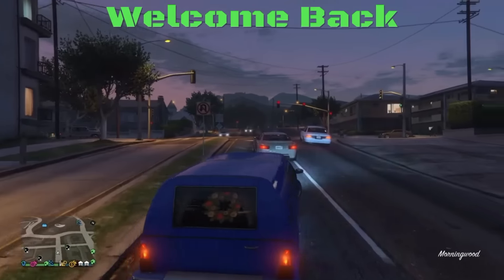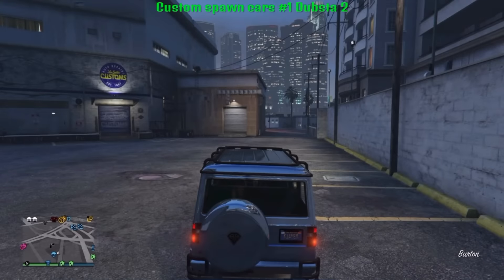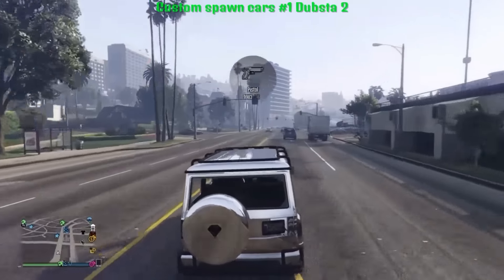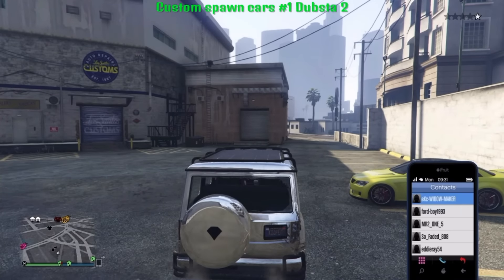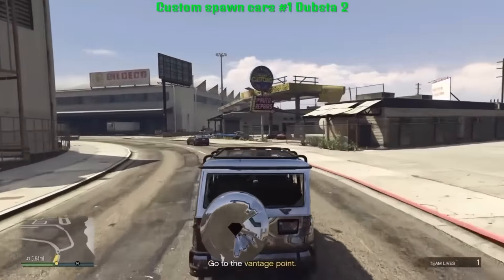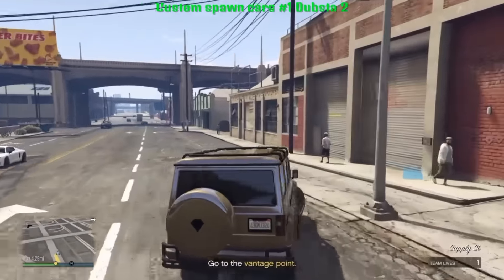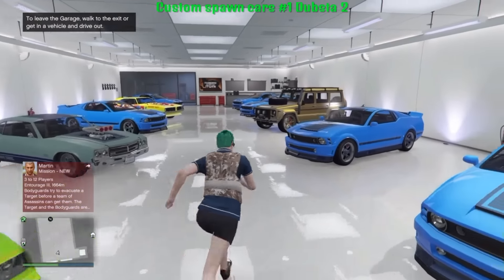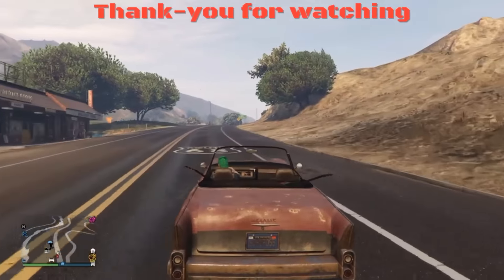GTA V: custom Spawn Cars #1 Dubsta 2